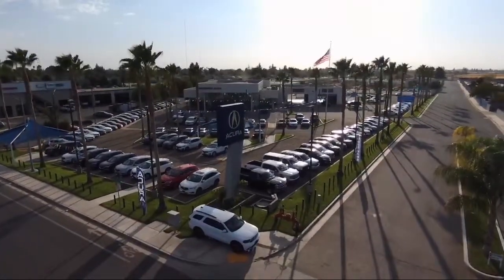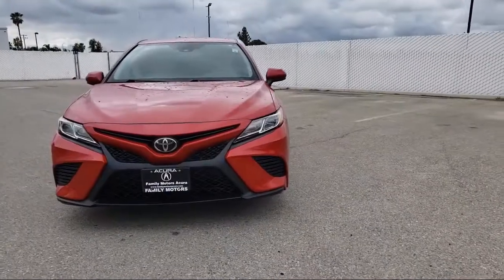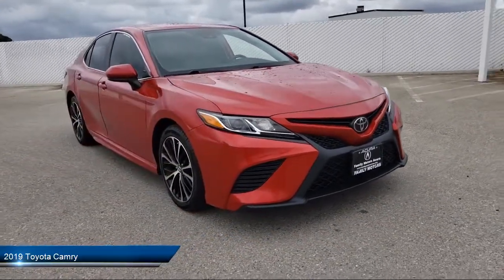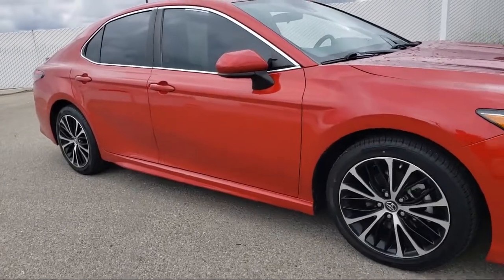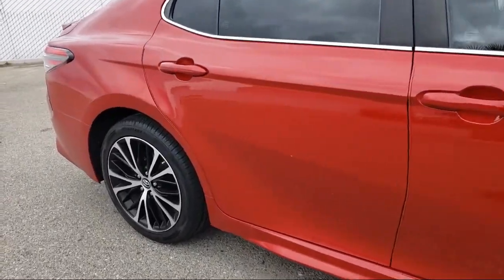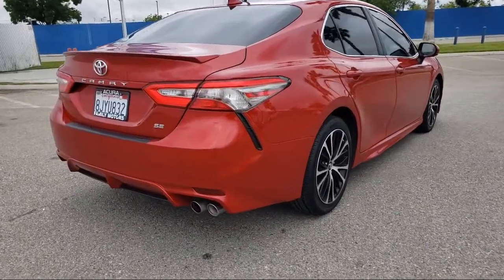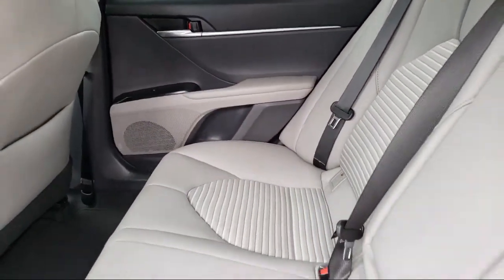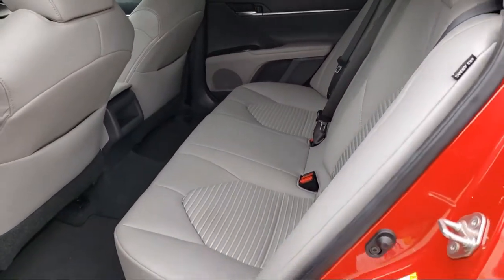2019 Toyota Camry Bakersfield Delano Visalia Valencia Fresno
2019 Toyota Camry Stock Number: 14037 Vin:4T1B11HK3KU195570.

Bakersfield Acura
4625 Wible Rd